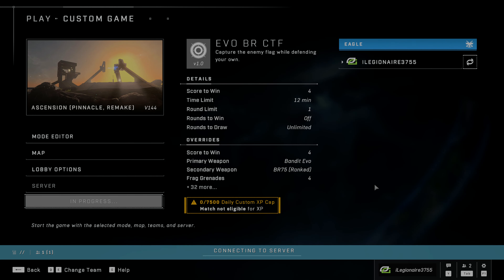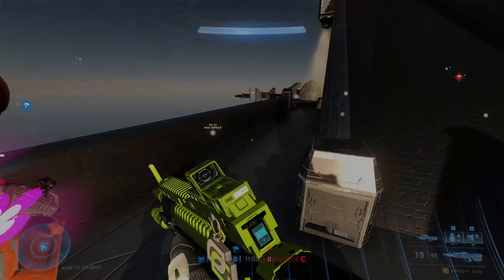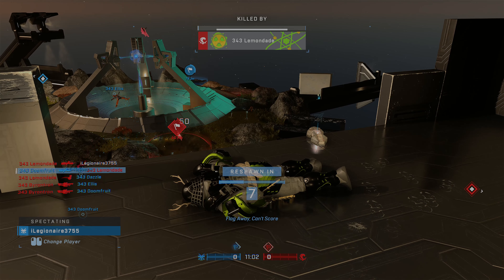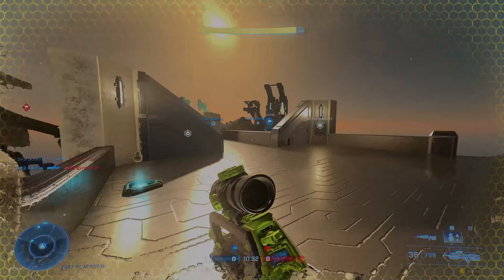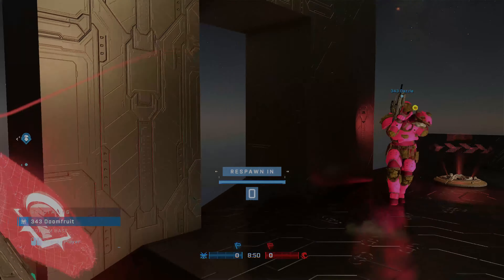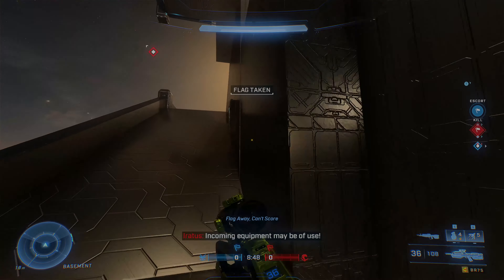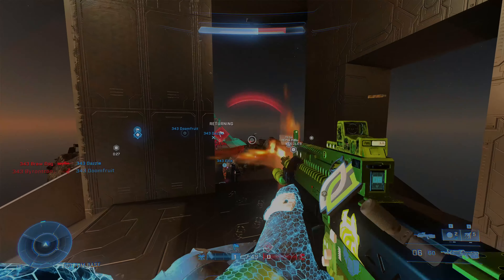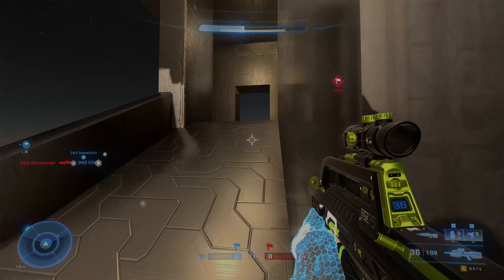Ascension CTF Commentary, END OF CONTENT DROUGHT!!!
My sincere apologies for the content drought on this channel. I'm moving back in with a friend and am in the middle of looking for a new line of vocation, so I apologize once again for said content drought. Rest assured, my hardware's running fine tined this time around, and this is the end of the content drought, no matter what.